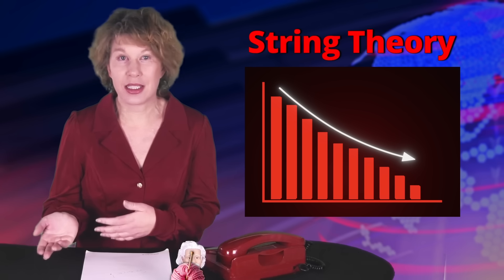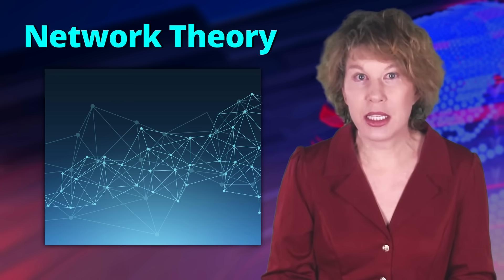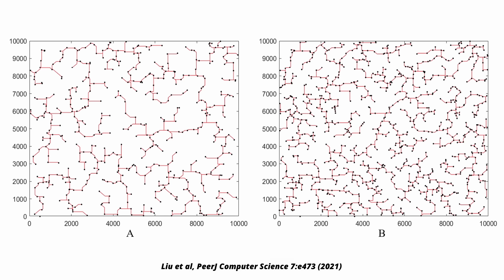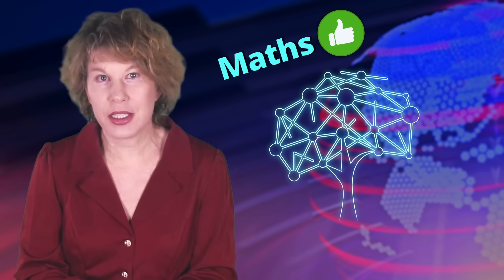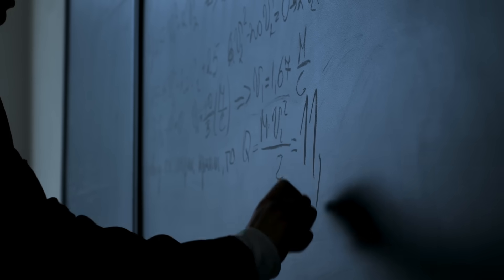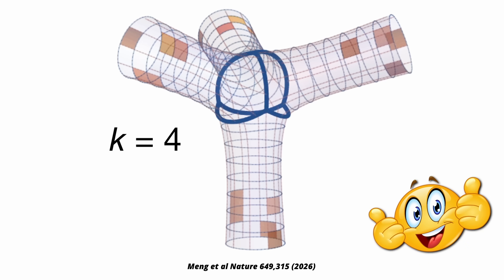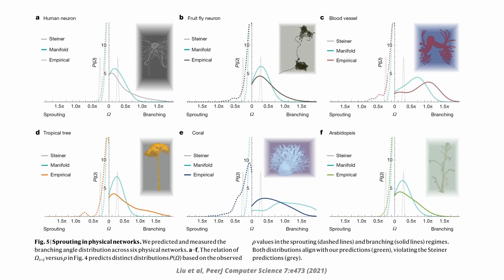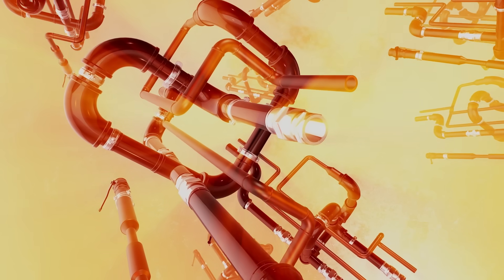Finally a Use for String Theory!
String theory was supposed to be physics’ grand theory of everything. While it’s (so far) failed in that aspect, string theory’s principles should still be useful because its mathematical framework is so solid. In a new paper, researchers have demonstrated that by applying string theory to networks in the world of biology. Let’s take a look.